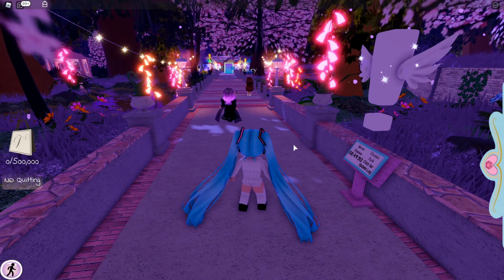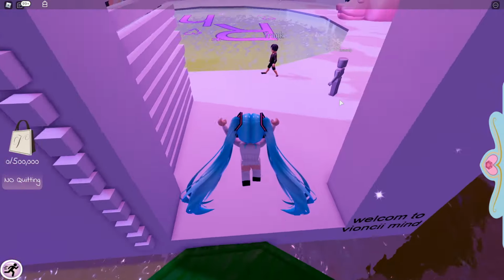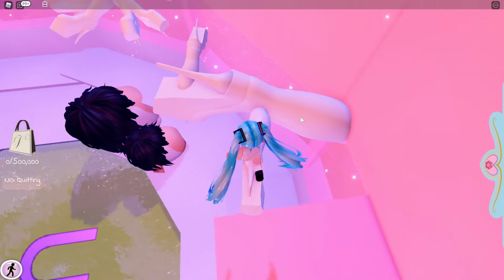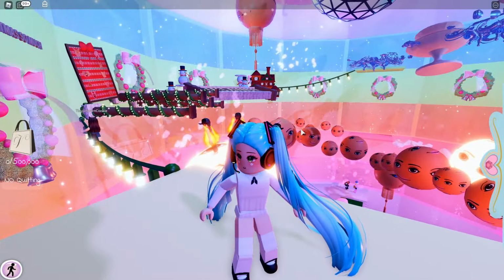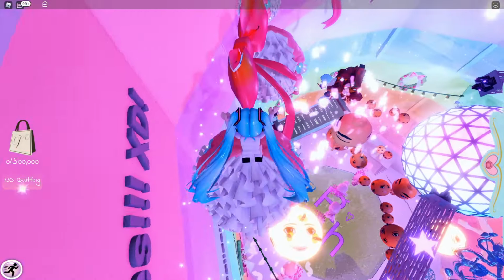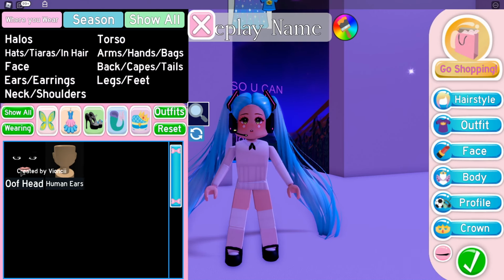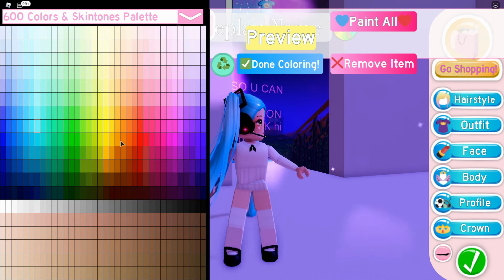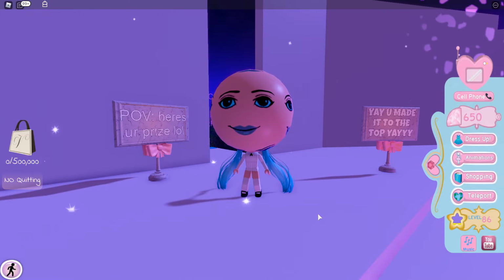The Oof Head Chest Location In Royale High-Free and Easy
In this video Owl shows the location of the chest with the Oof Head in the Royale High April Fool's Day 2021 update.

Here is how to beat the Tower of RoyaleHell Obby step by step